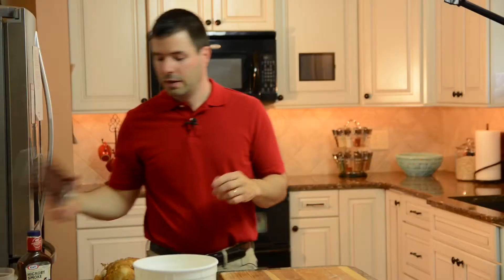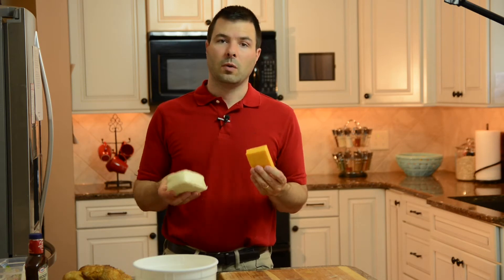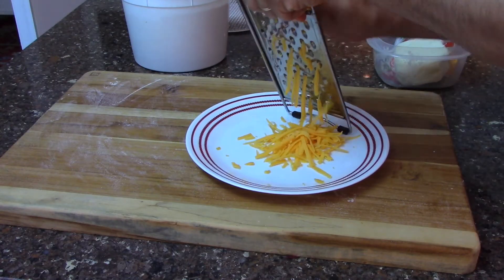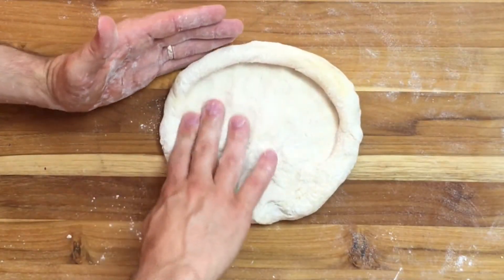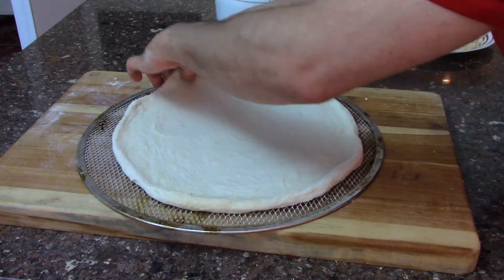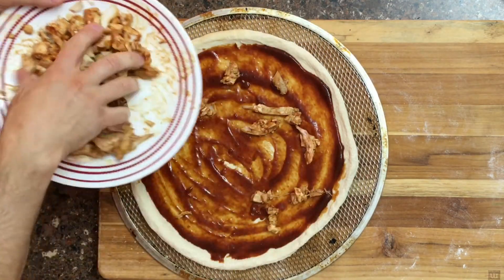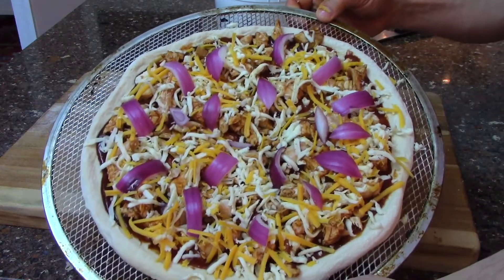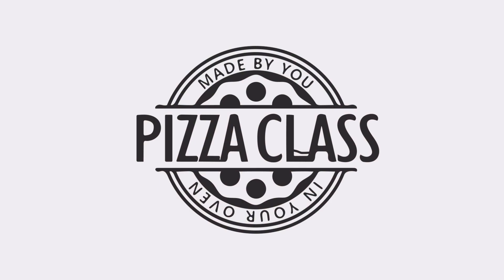Pizza Class BBQ Chicken Pizza Recipe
In this Pizza Class video you will learn how to bake a hearty BBQ barbecue chicken pizza. This pizza has a base of barbecue flavored sauce and is topped with red onions, grilled chicken and smoke flavored cheese.

Patrons get access to PDF versions of all pizza recipes as well as the Pizza Class Dough Calculator. Your contributions will help us generate more delicious pizza recipe videos.